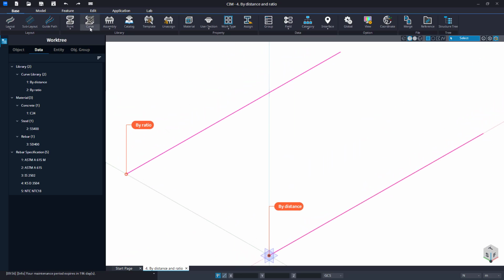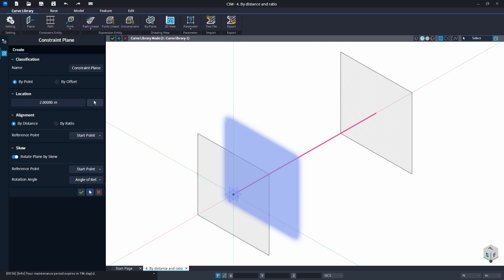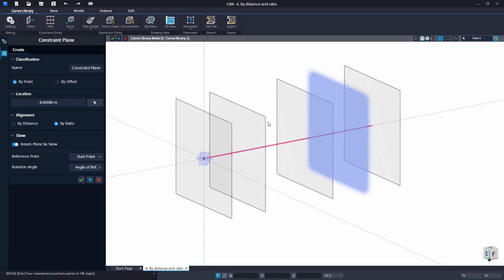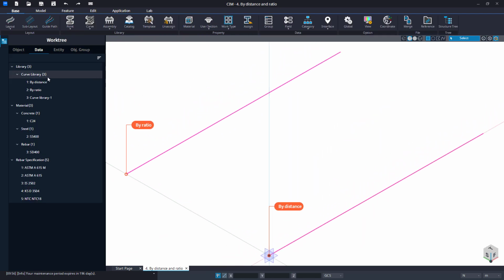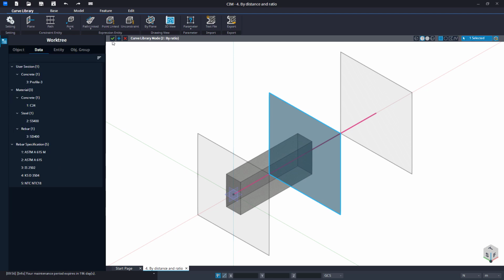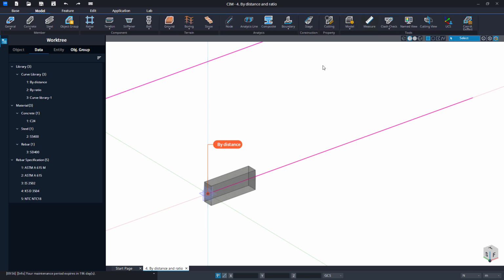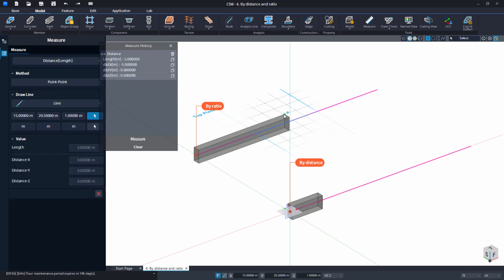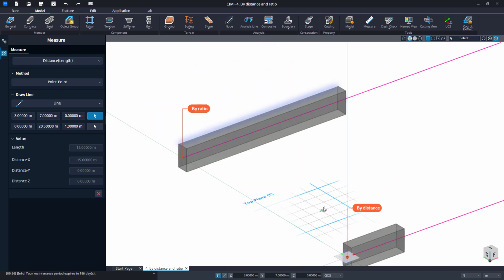What is the difference between the ‘By Distance’ and ‘By Ratio’ options in Curve Library settings?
This video explains the difference between the ‘By Distance’ and ‘By Ratio’ options available in the Curve Library settings.